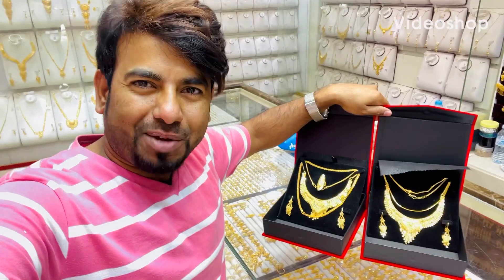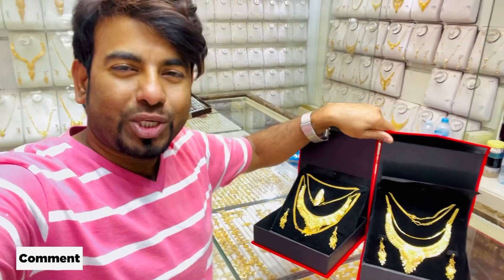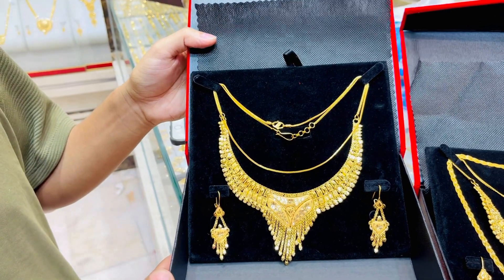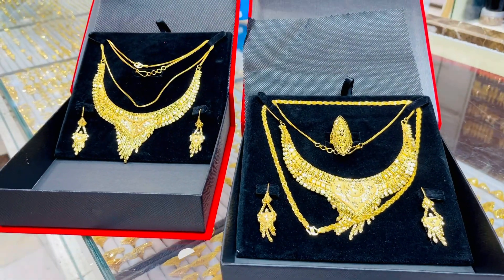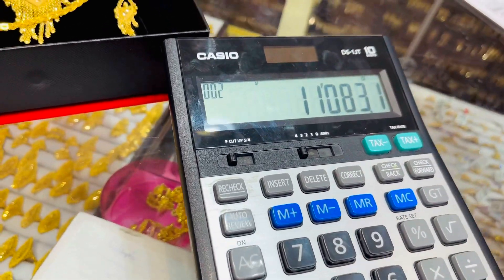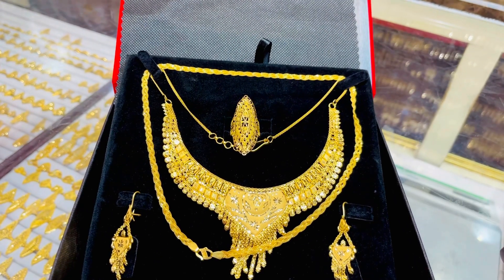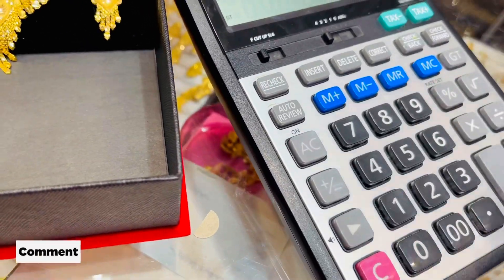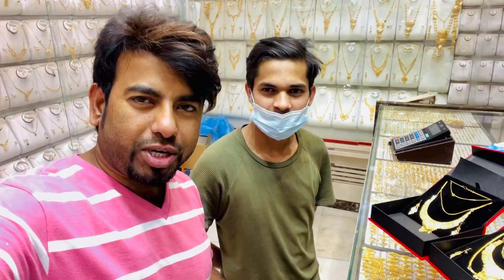দুই প্রবাসী ভাইকে স্বর্ণ কিনে দিলাম কম দামে, আজকে স্বর্ণের দাম ২১/০৫/২০২২